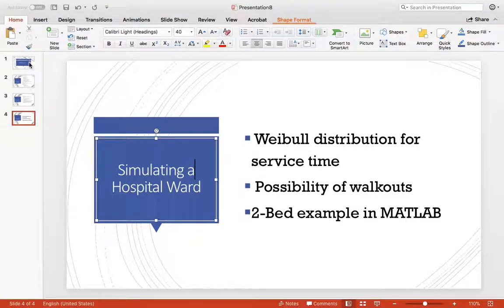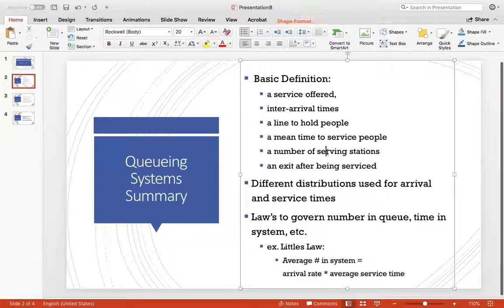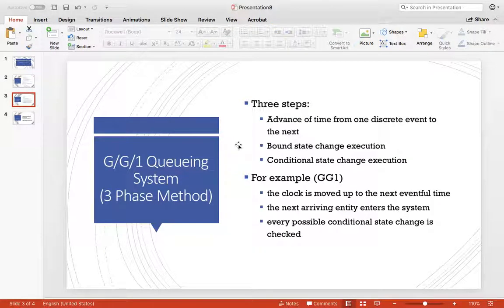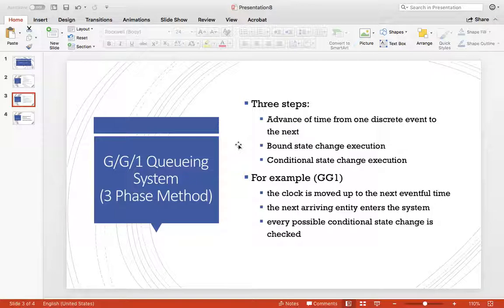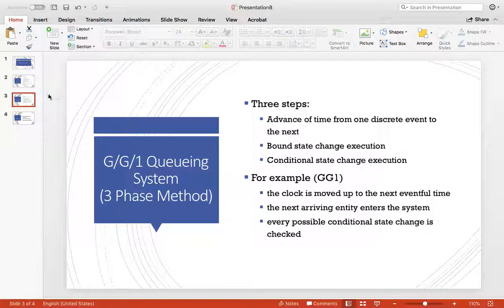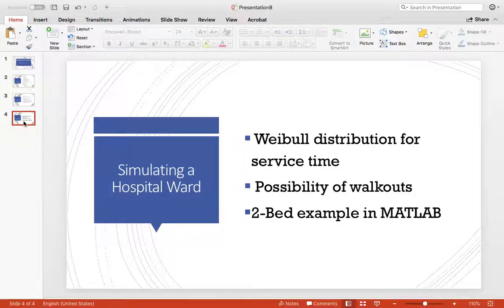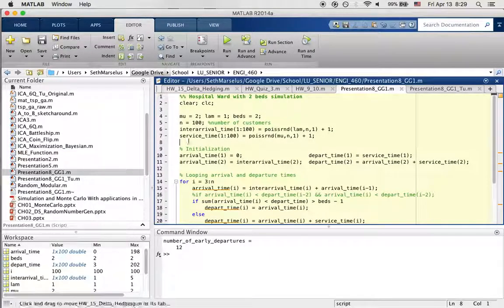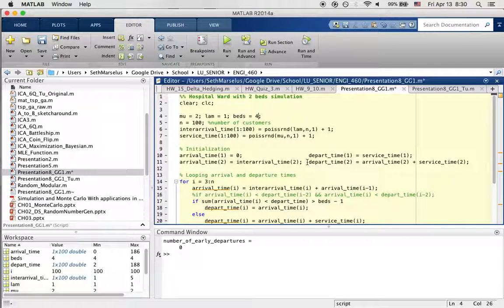Monte Carlo Queueing Simulation